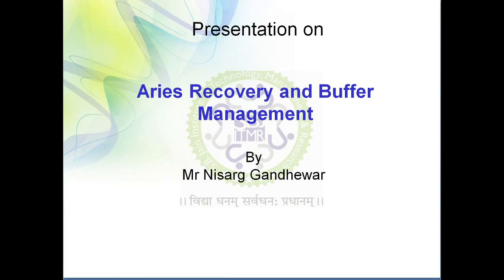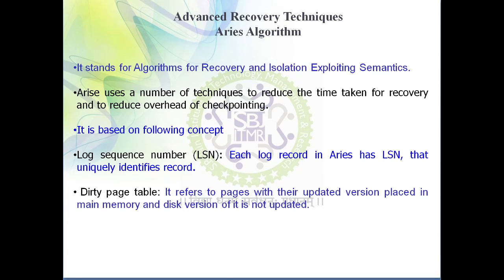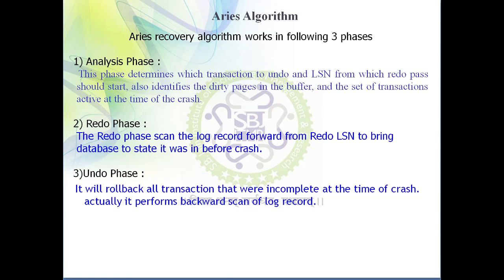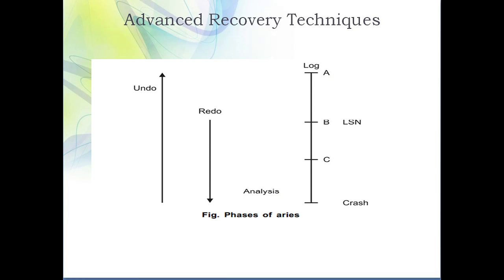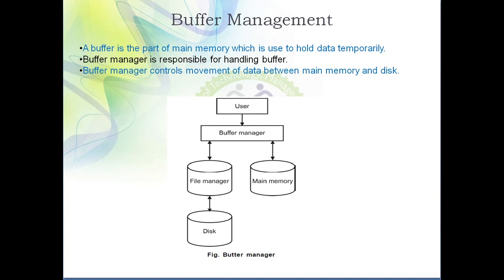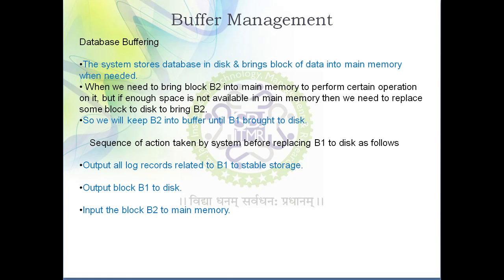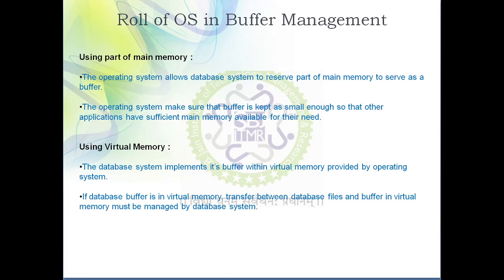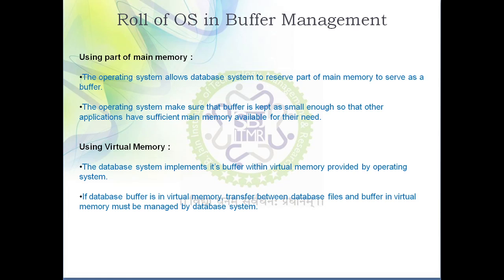D45 Aries Algorithm and Buffer Management in Database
It describe the concept of Aries algorithm and Buffer management in Database.